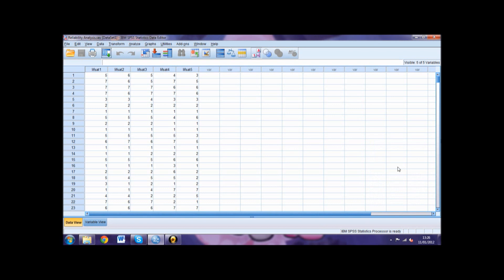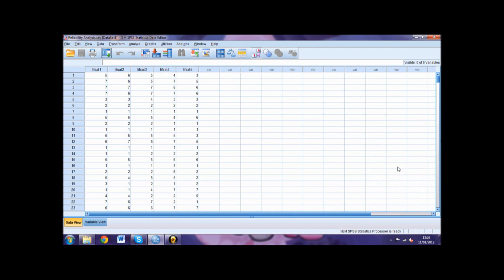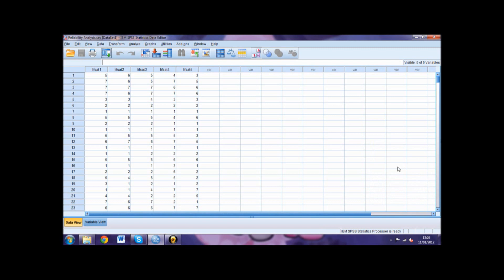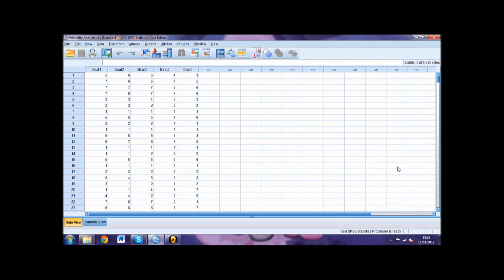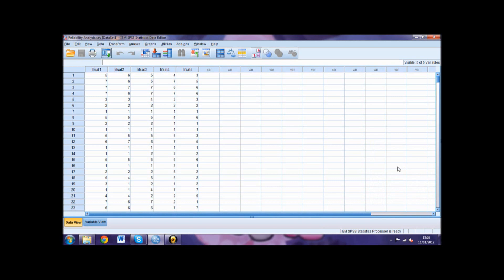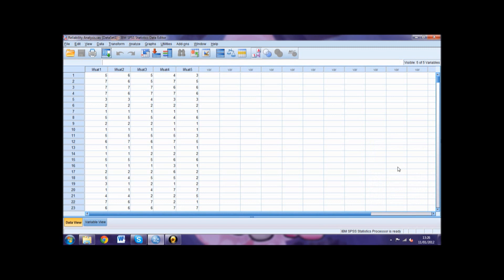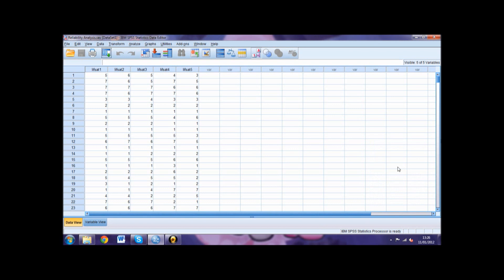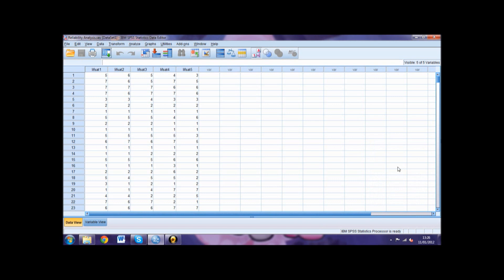Reliability Analysis Guide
An educational video showing how to complete a Reliability Analysis on SPSS. There is also content explaining what the output shows, and how to interpret some of these results.